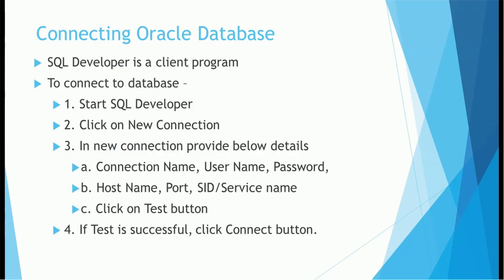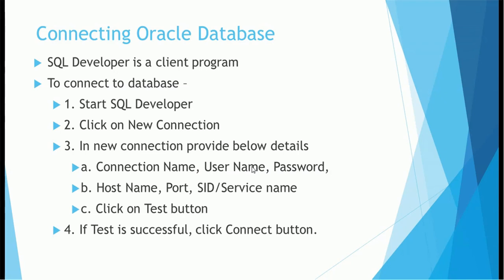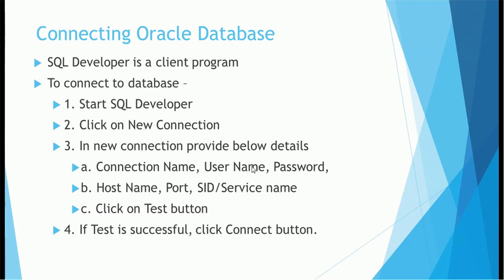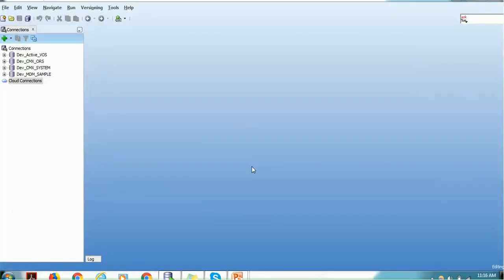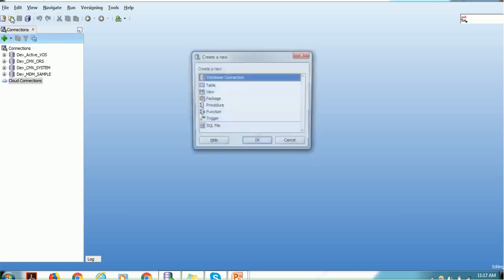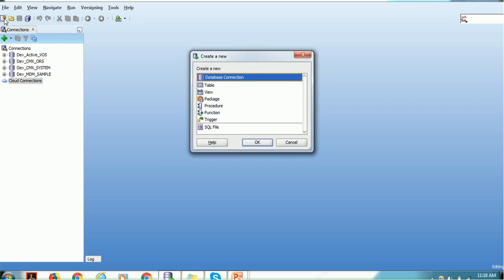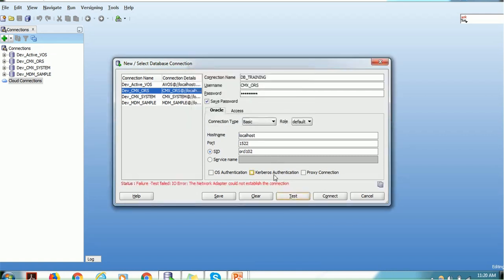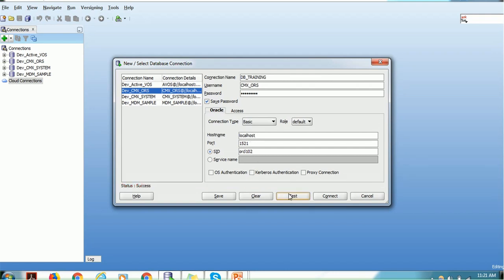05. Oracle Database Tutorial – Connect to Oracle Database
This video tutorial on Oracle Database provides details about how to connect to Oracle Database.